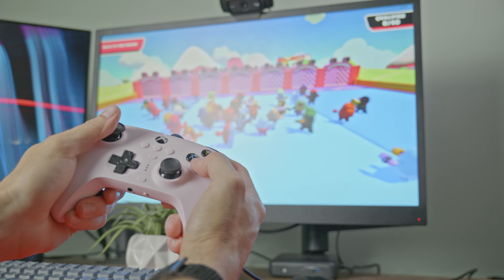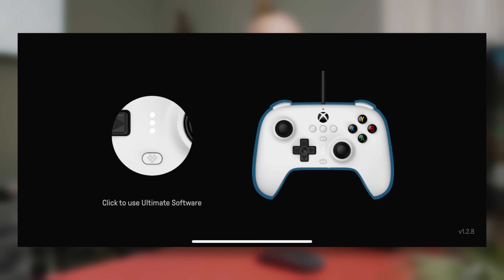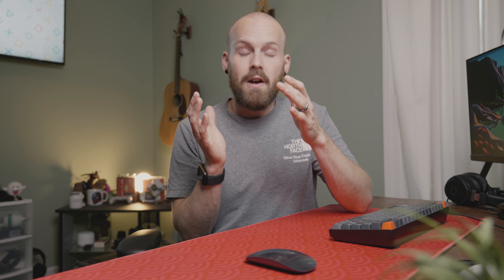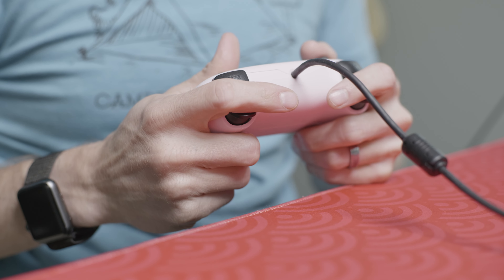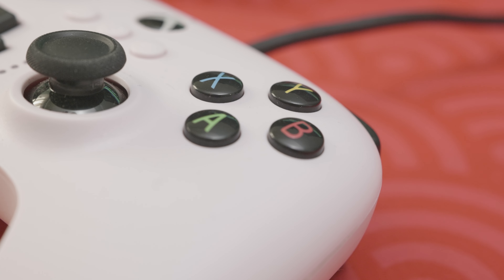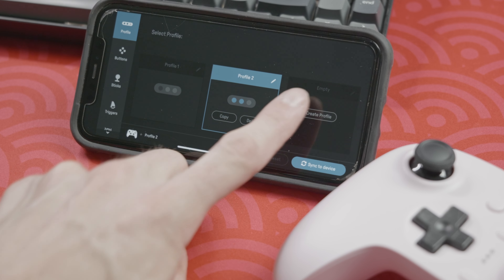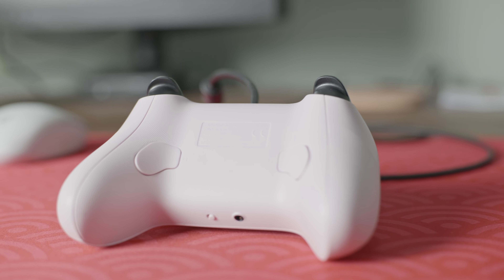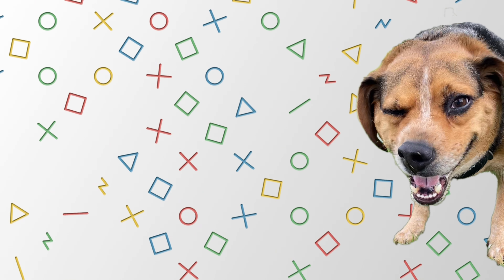8BitDo Ultimate Xbox Controller - You NEED This Controller!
Ok, this is possibly the best controller for PC out yet! Offset stick design, customizable vibration, dead zone, trigger pull, and remappable buttons. Sure it's wired only, but it's a fair tradeoff for the price and functionality!

Here's some other controllers I'm loving right now:

8bitdo Pro 2:

BinBok Joypad V2:

Steel Series Stratus Duo:

All filming and editing done by me.

Favorite Gaming Tech:

Gear I Use:

Main Camera - Lumix S5
B Cam - Canon M50 w/ Kit Lens
Editing PC - M1 Mac Mini
Tripod - Joilcan Ball Mount
Key Lights - Andoer Soft Box
Stream Cam - GoPro Hero 7 Black
XLR Interface - GoXLR Mini

Inspired by BeatEmUps, The Wulff Den, Linus Tech Tips, MKBHD, Austin Evans